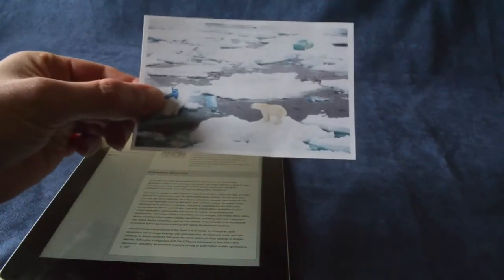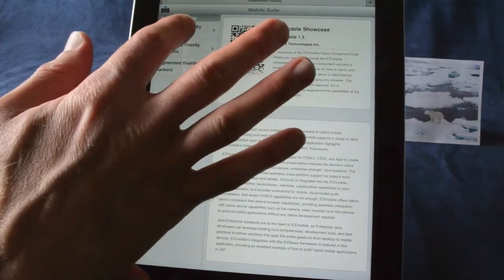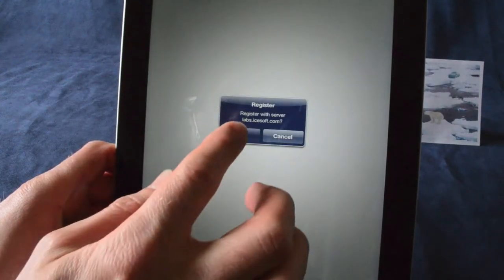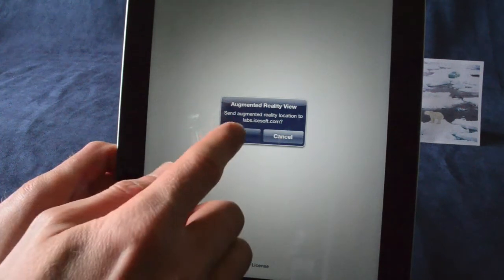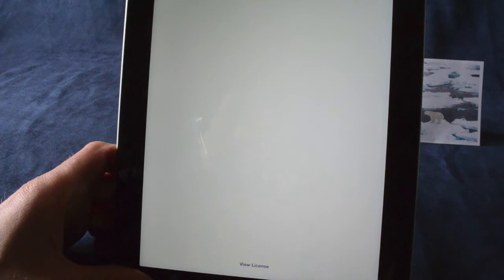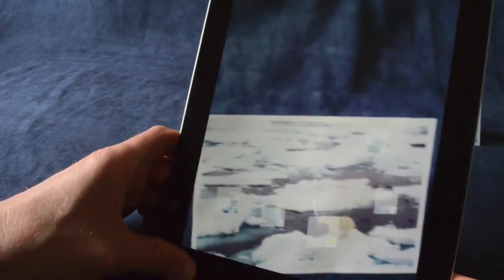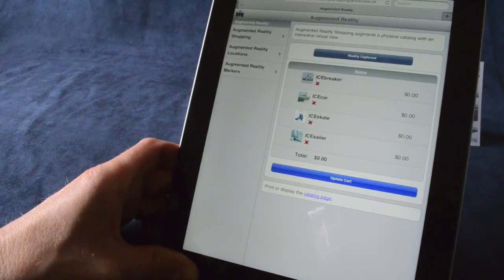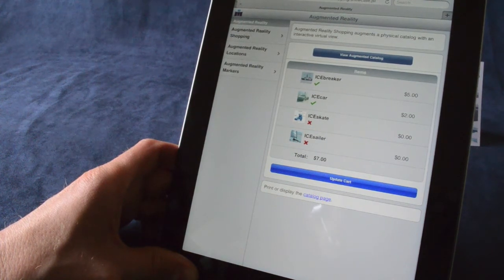Augmented Reality Shopping Cart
ICEmobile lets you enhance a printed catalog page with Augmented Reality Forms based on Qualcomm Vuforia image target recognition.  When the printed catalog page is viewed in augmented reality, you can activate virtual toggles and press virtual buttons.  These are then returned to the web application just like a standard HTML form.